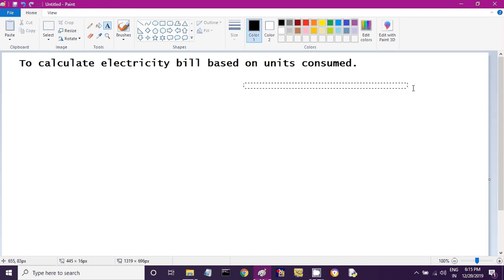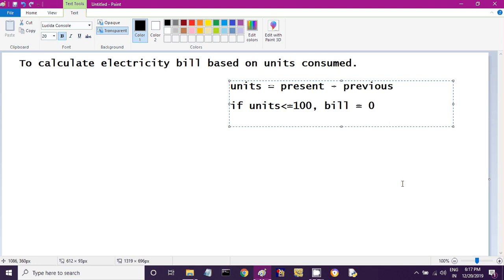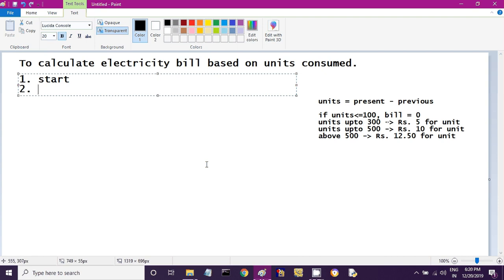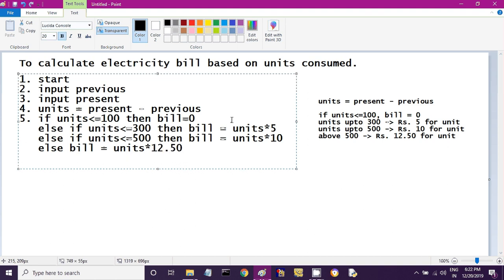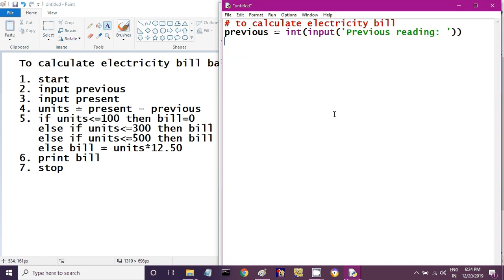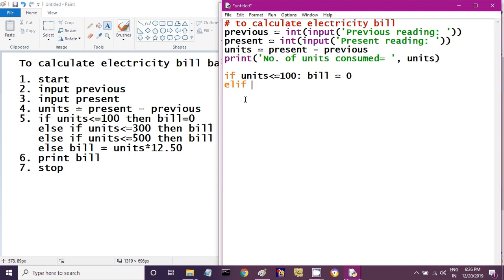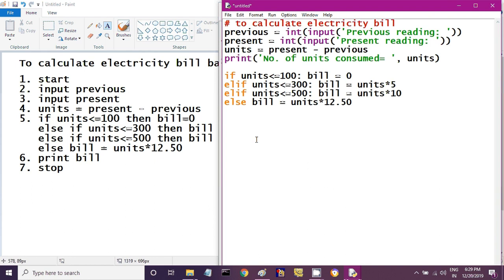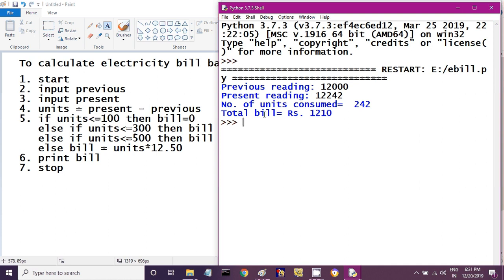Free Python course - Electricity Bill